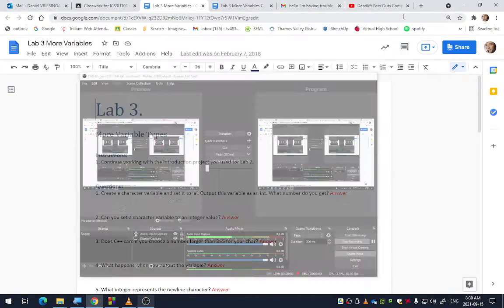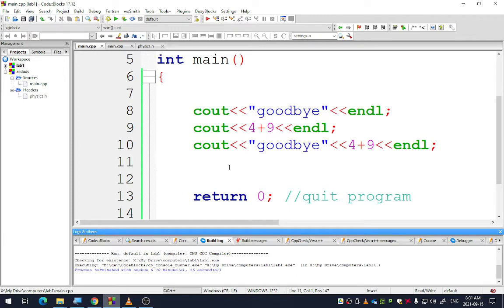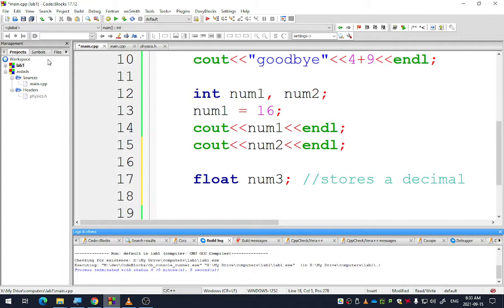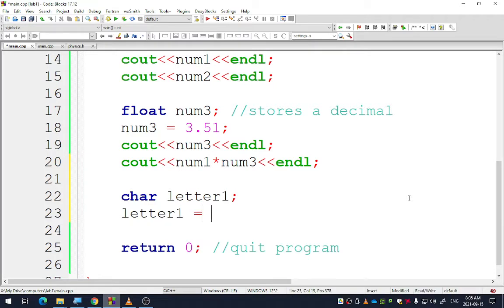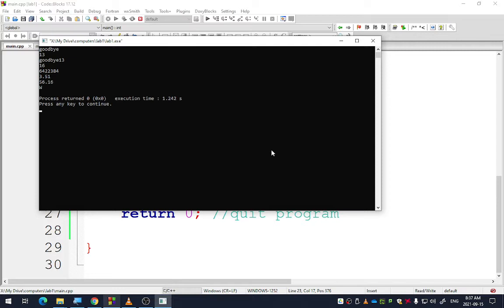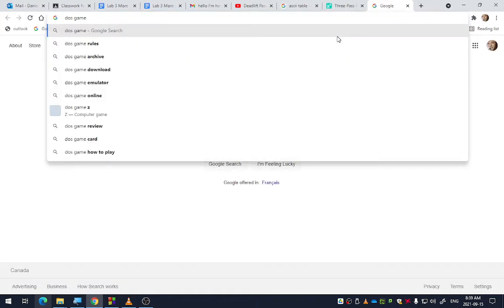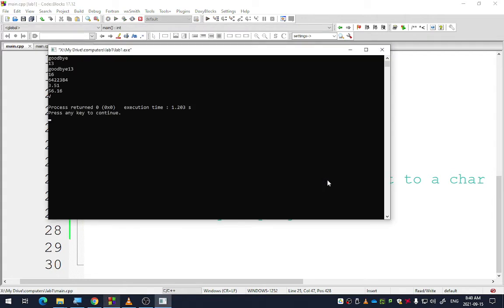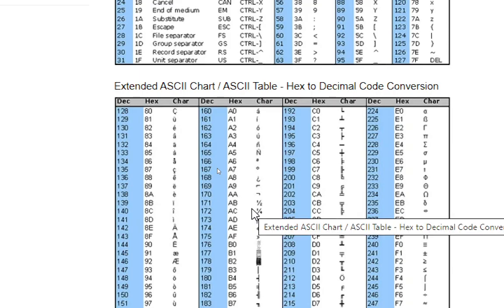Lab 3 introduction